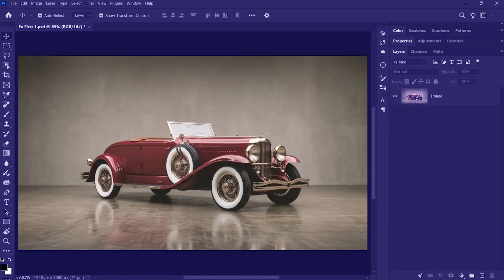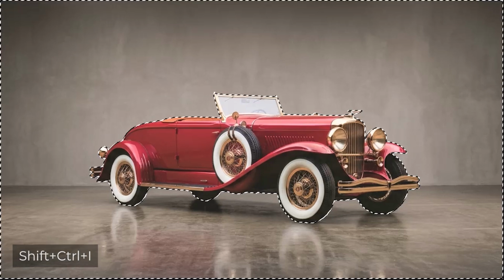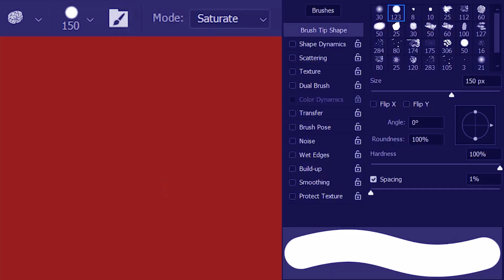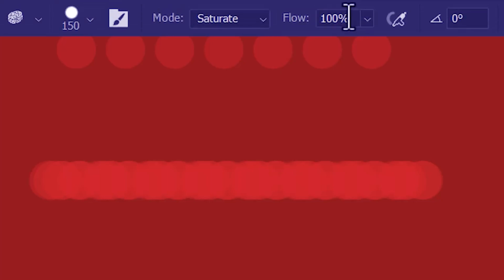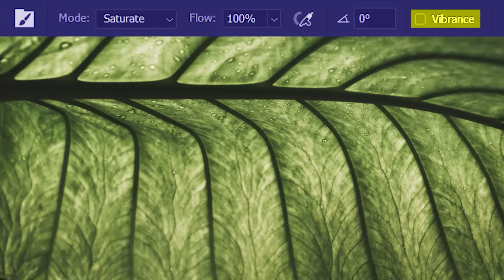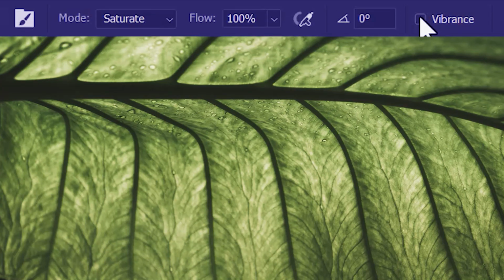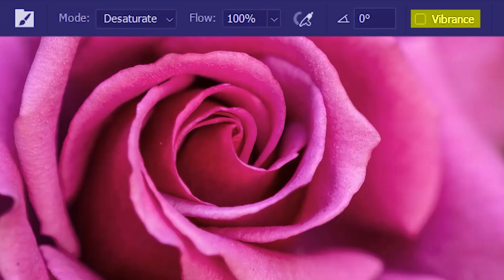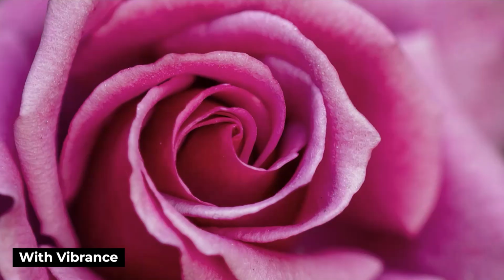✔ Sponge Tool | Photoshop Tutorial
Master the Sponge Tool in Photoshop with this comprehensive tutorial! Whether you're a beginner or looking to refine your photo editing skills, this video covers everything you need to know about controlling color saturation and desaturation with precision.

In this Photoshop tutorial, you will learn:

How the Sponge Tool works and when to use it.
The difference between Saturate and Desaturate modes.
How to use the Vibrance setting.
Practical examples of selective color adjustment in your photos.
The Sponge Tool is a powerful local adjustment tool that allows you to subtly enhance or reduce color in specific areas of your image. This guide is part of our "Photoshop for Beginners" series, designed to help you master the Adobe Photoshop toolbar one tool at a time.

Timestamp

0:00 Saturate & Desaturate Mode
0:39 Flow
1:17 Vibrance

🟦 Project Files (Members Only)

      ( For Personal Use Only / Not For Commercial Use )